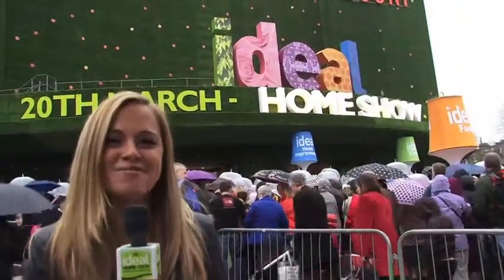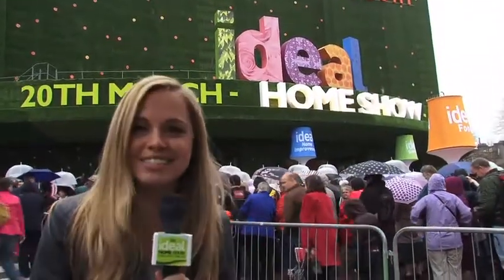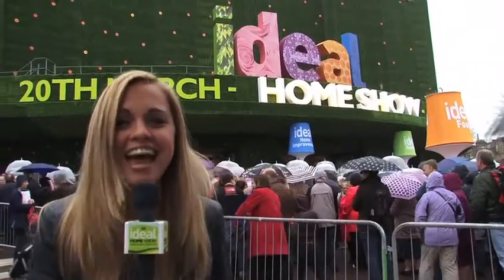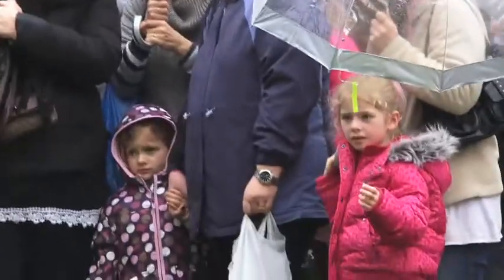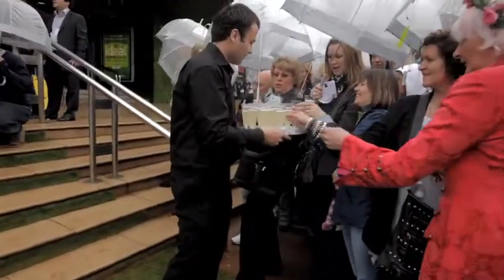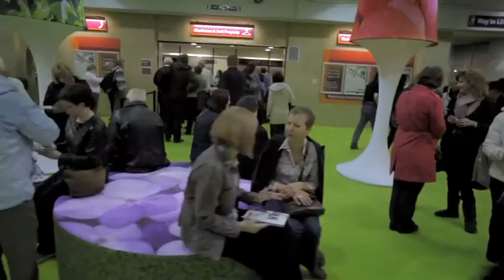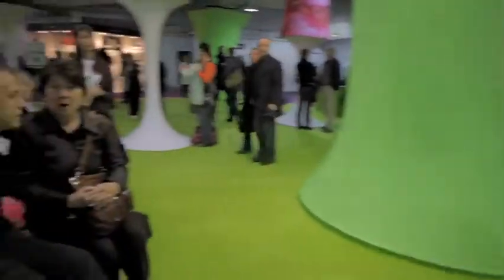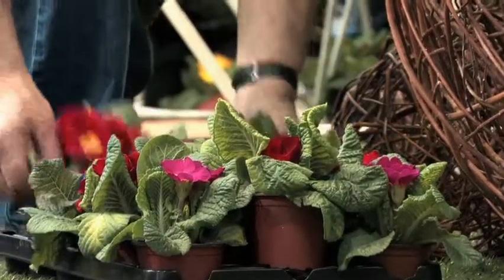Ideal Home Show 2010 - Opening Day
The Ideal Home Show 2010 Opened its doors to Huge awaiting crowds.